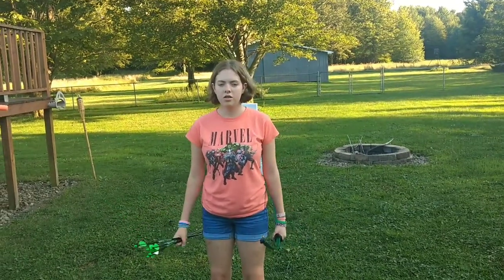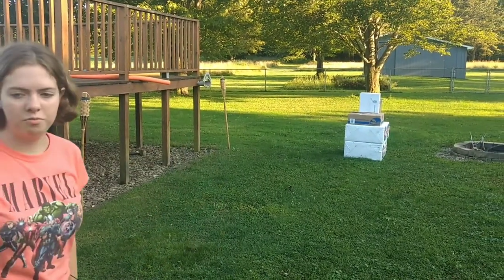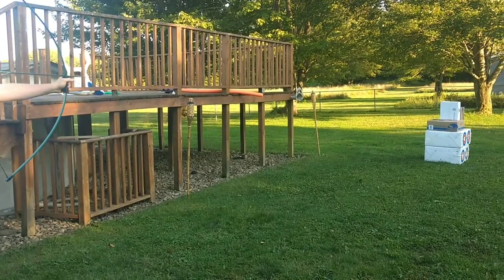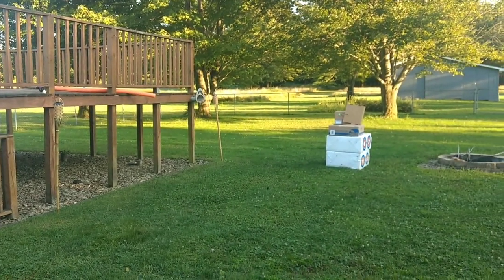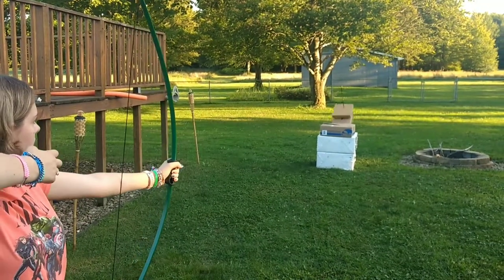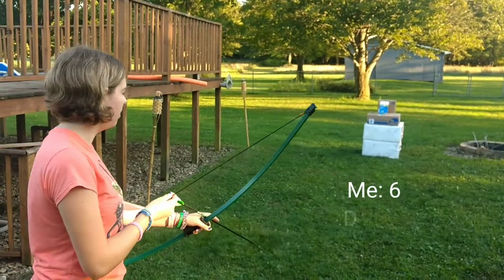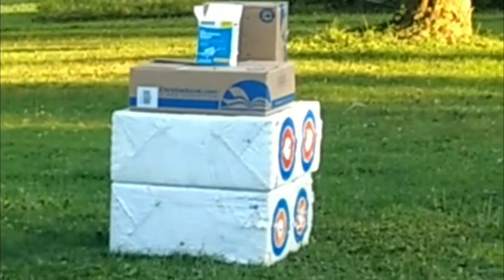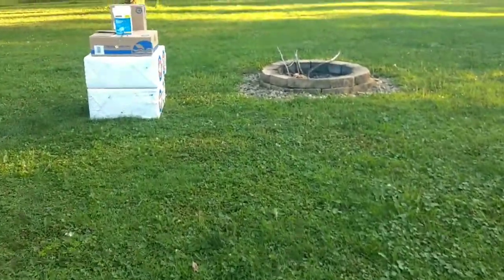A Little Bit of Archery (feat. my dad) | Vlog 8/19/19